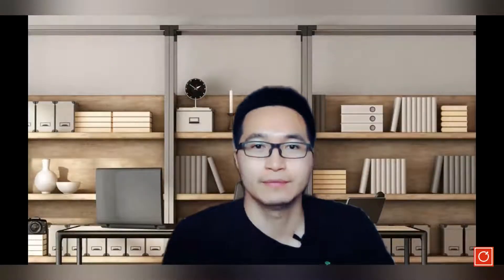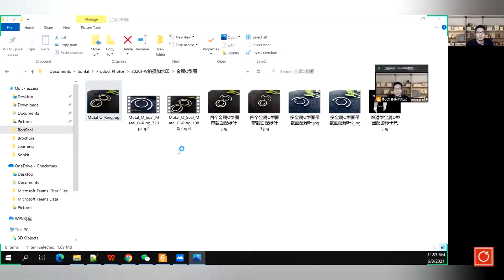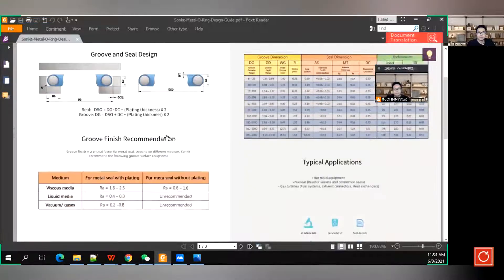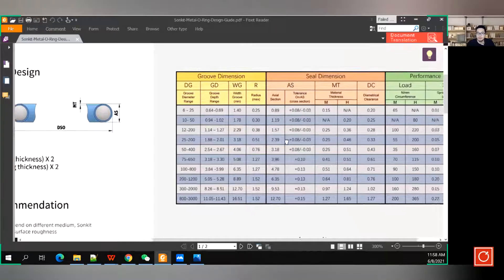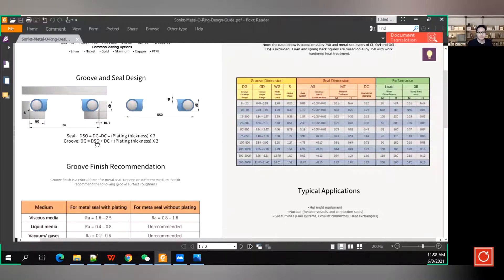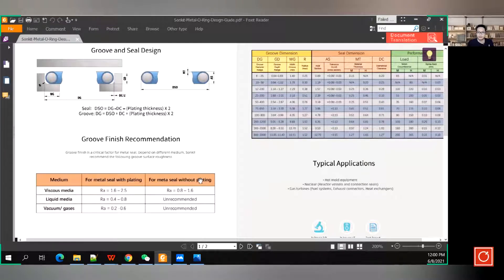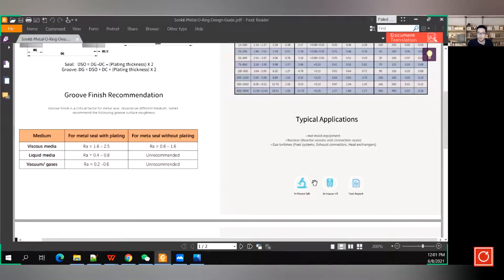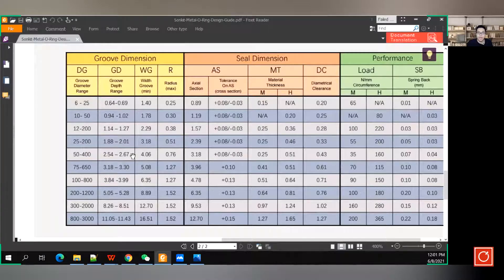How to Design Groove and Select Metal O-Ring: Metal O-Ring Design Guide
How to design a proper groove to accommodate Metal O-Ring is essential for engineers who are new to metal seals.
In this video, we present a guide. Not only you can quickly design your metal O-Ring groove, but also select the most suitable metal O-Ring to fulfill your requirements.

This video is part 1 of our metal seal design guide.

Applications of metal seal include but are not limited to: Aerospace; Semiconductor; Cryogenic; Engines; Nuclear instruments; Heat exchangers; Reactors; Hot Runners; Oil & Gas; Flowmeters;  Chemical fibers; Food & medicine equipment etc.

Sonkit specializes in metallic seals, we are serving customers from all kinds of industries, include Global Fortune 500 Companies.